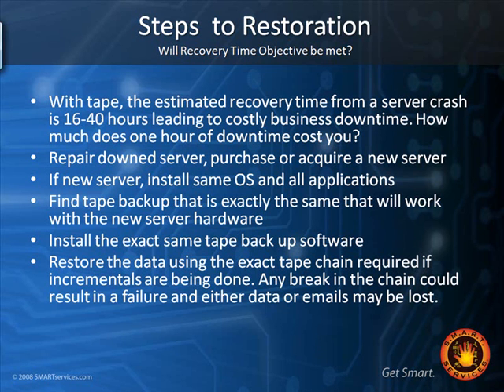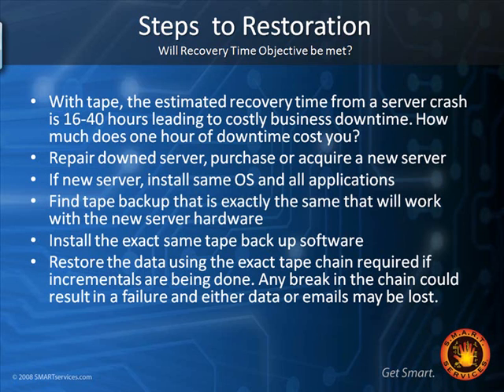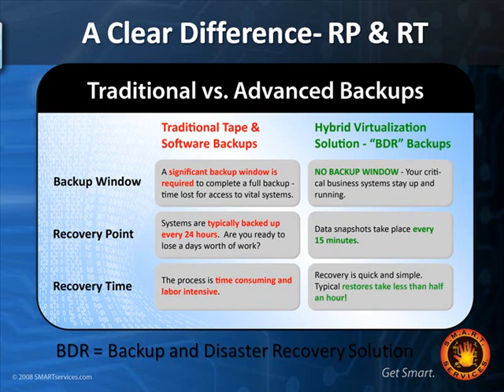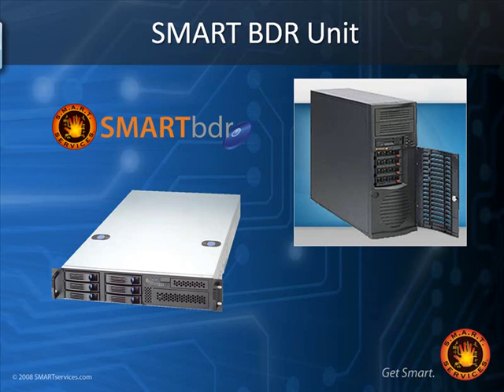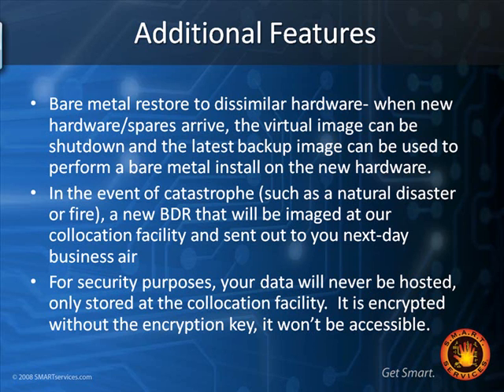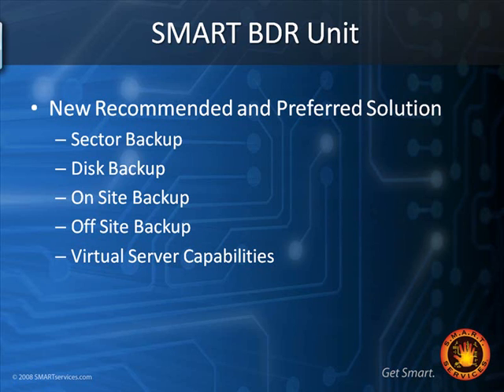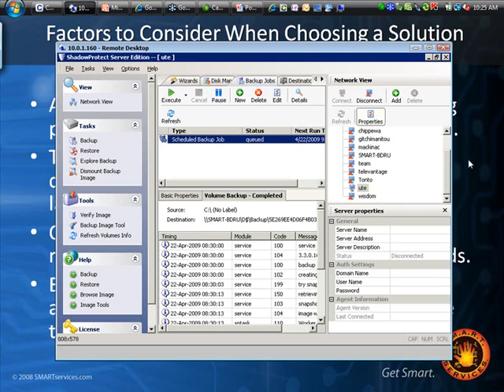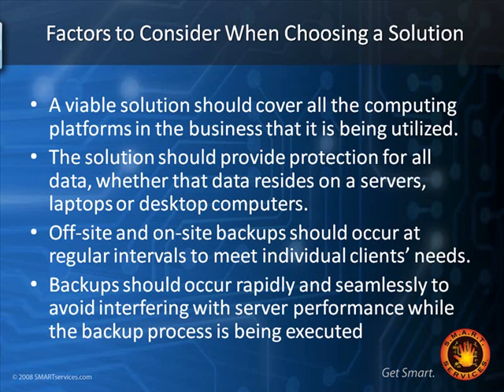Proper Data Backup and Recovery Methods pt3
20% of small to medium businesses will suffer a major disaster causing loss of critical data every 5 years. (Source: Richmond House Group).